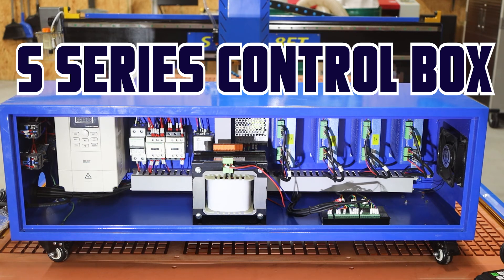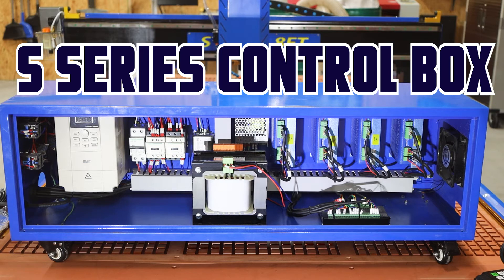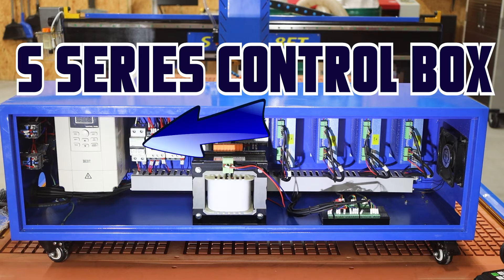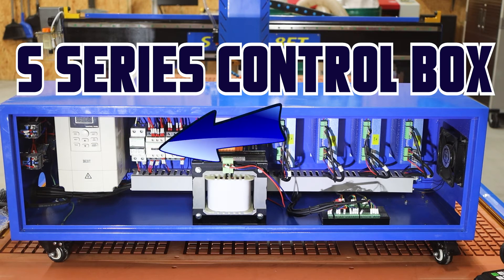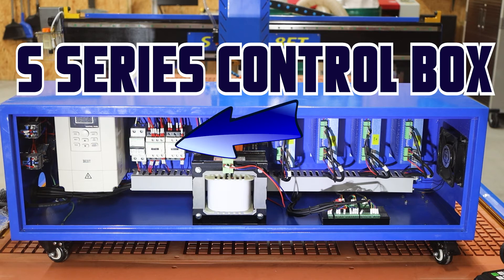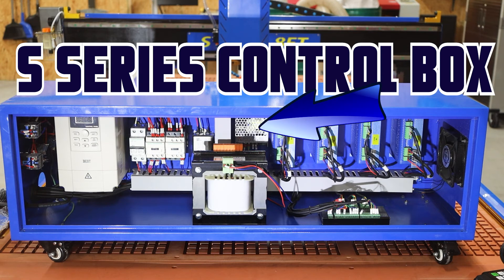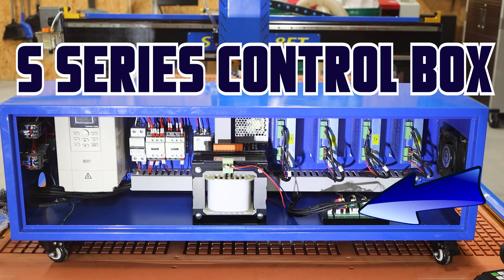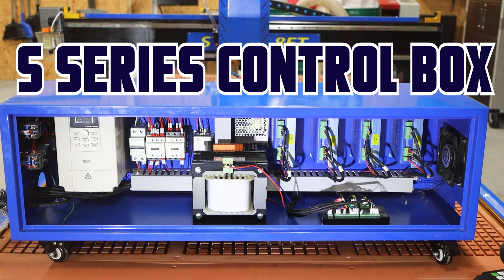Phantom CNC Systems S Series Control Box Walk Though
This is a general walk though of the parts of your S Series control box. This video is designed to be brief and is by no means a complete breakdown of all the electronic components in your control box. We hope that this will help answer any questions you may have about the construction of your S Series control box.